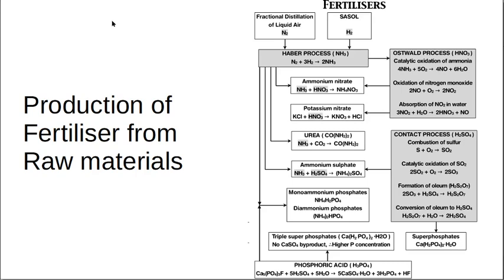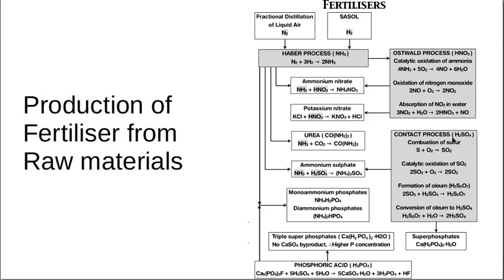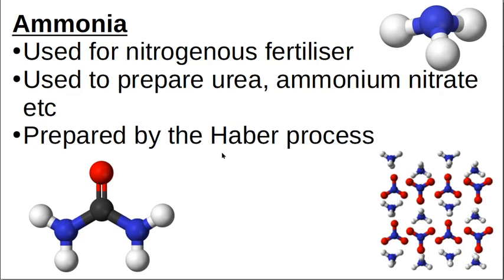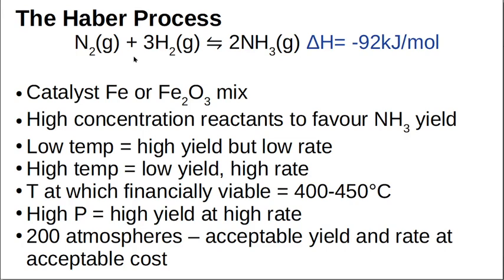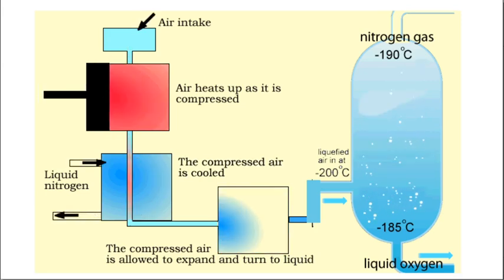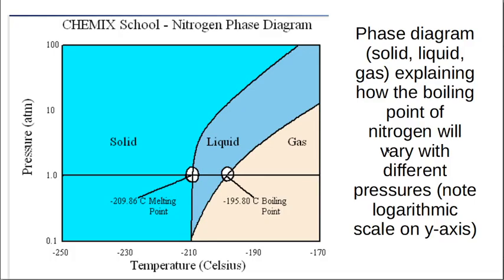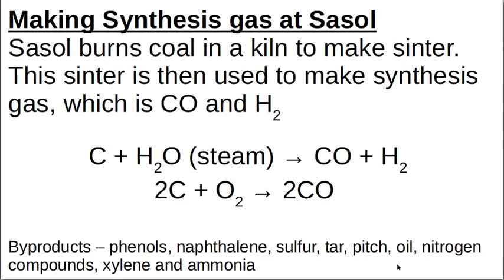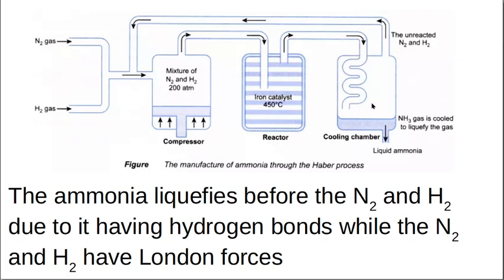Fertiliser manufacture : The Haber Process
Part One the production of fertiliser from raw materials